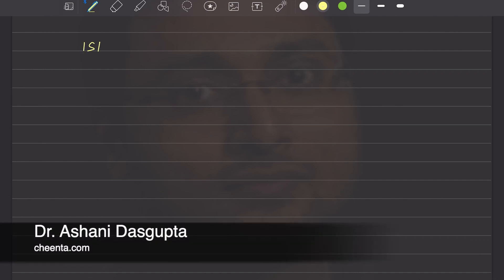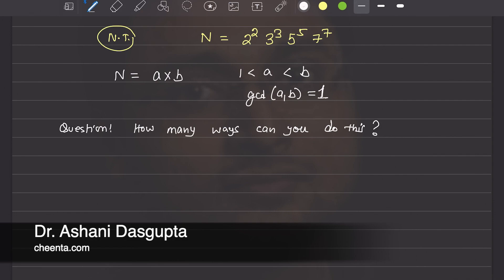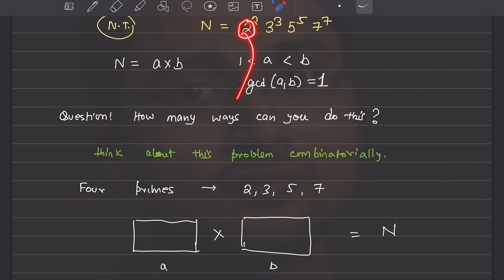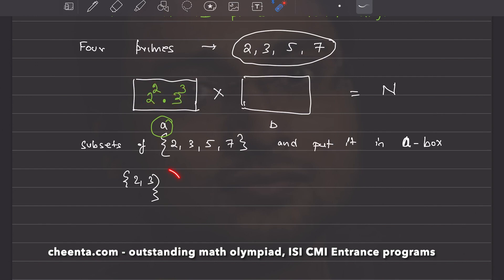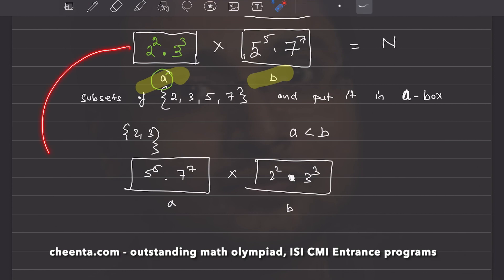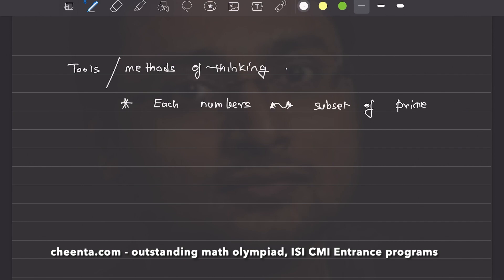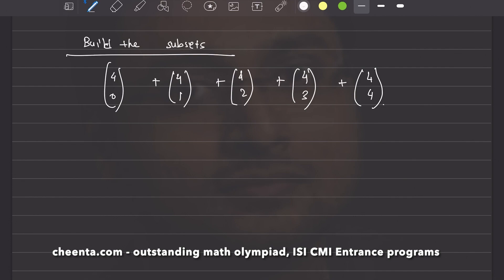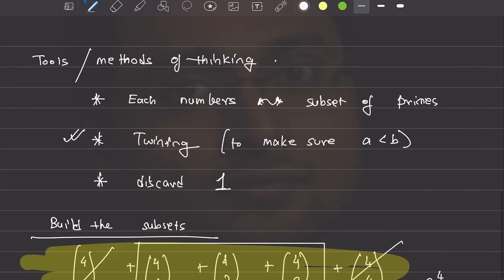ISI BStat BMath 2021 - Number Theory - Objective 1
The number of ways one can express 2^2*3^3*5^5*7^7 as a product of two numbers 𝑎 and 𝑏, where gcd(𝑎,𝑏)=1, and 1 is less that 𝑎 is less than 𝑏, is ?